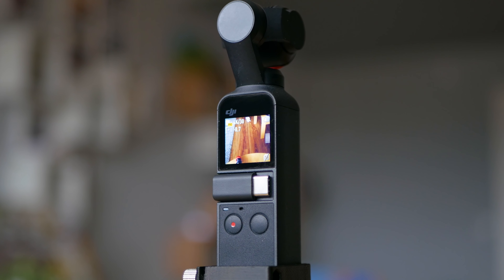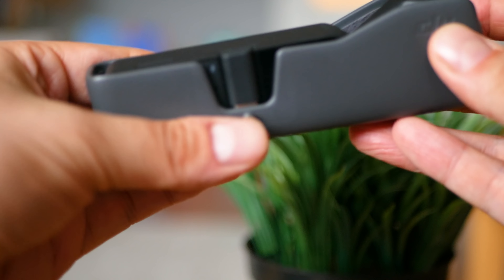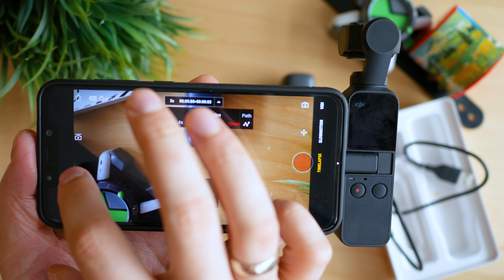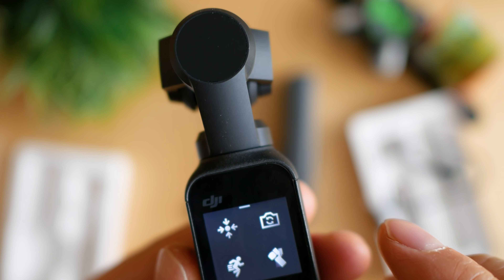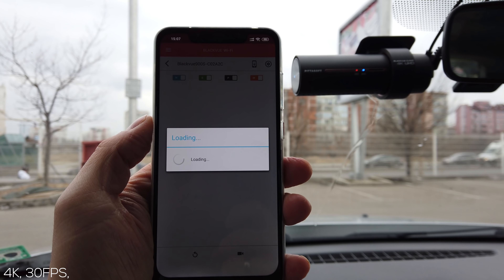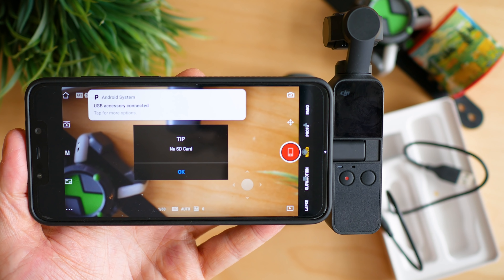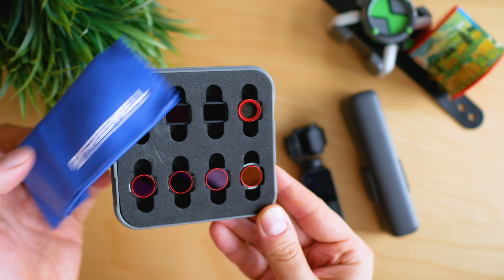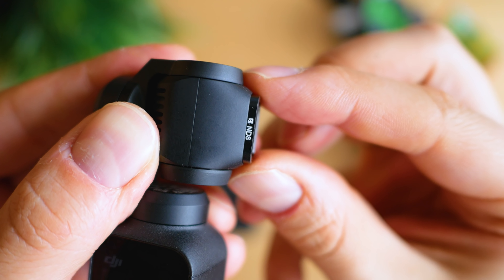DJI Osmo Pocket Two Months Later: The Good, the Bad and the Top Accessories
Welcome to the DJI Osmo pocket review based on almost 2 months of usage.
Let's see what is worth saying about it!

The Osmo pocket arrives in a small box, and doesn't come with a lot of accessories, except the hard-case carrying box.

No need to mention that stabilization with this gimbal has a lot of benefits versus EIS. Especially in low light. The size definitely does matter – because of the small scale and the lack of counterweight, if you are used to deal with larger gimbals and heavy cameras, your hand will have to adapt to the new situation and while you are improving your hand-holding skills – the footage may seem a bit … jumpy.
There are different shooting modes, including time lapse, slow motion. The gimbal could be used in modes, and I tend to like a lot the FPV mode, especially for vlogging. You may find the option for selfie mode – allowing you to record and at the same time see yourself. There also is control of the following speed – which is the reaction time between your movements and the compensation.
Few days before publishing the video, DJI has released a firmware update that brings support for D-cinelike – which allows better post-processing and color grading and captures dynamic range in a better way.

Most of the people are talking about the good, not too many dare to speak about the bad… Well – autofocus. Quite bad!
Slow motion is up to 120fps on Full HD - and this could have been better...
Timelapse is the next point. The good news is that you can create wonderful motion lapses thanks to the gimbal. The bad news is that other than that you won’t achieve anything significant – I am mostly upset because of the lack of hyperlapse-like feature. Even if you do something like hyperlapse, which on theory should work well on a gimbal, it looks HORRIBLE. This is where gopro simply smashes the osmo pocket with the feature time warp. And this is where electronic image stabilization – which is mostly software driven and happens at post-processing beats the fun out of the Osmo pocket – comes to prove that while high bitrates are there, the hero 7 firmware code is way more advanced.

At the start I mentioned accessories. And here are three awesome ideas. If you follow my videos you know that I try to be as reasonable as possible about purchasing accessories.
It has no tripod mount. So you have to buy one. Online there already are plenty of models that are 3d-primted – and they are just fine.
The second thing I got is this bike bracket. It was one of the very early models, so it was not that great. But I have the feeling that if you manage to attach it well to a bike this could be fabulous! No real bike footage from me as lately it is mostly snowy.
And, of course – having control over ISO, exposure and shutter speed makes it almost necessary to get filters. Here’s a pack of 8. Price is still a bit steep, and you may go for the cheaper packs – but I truly loved these by Freewell. Mostly because of that: yeah – magnet based quick release filters – the easiest kind of mounting, and there is no way them to fall down.

🎵 Music used in this video:

Joakim Karud - Palm Trees
Viilo - Starry Night
JINXSPR0 - Generation Bounce
Joakim Karud - Summer Vibes

٩(-̮̮̃•̃) ۶